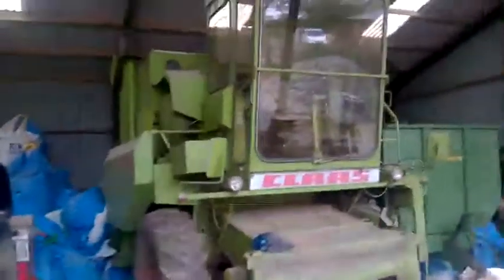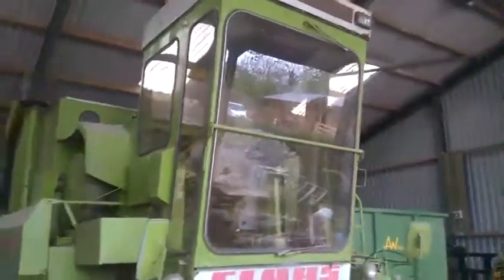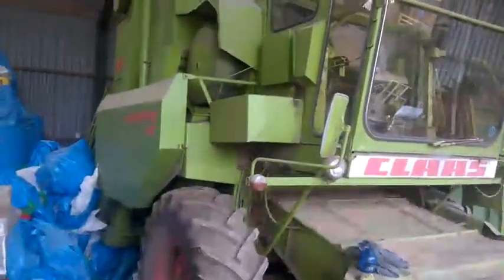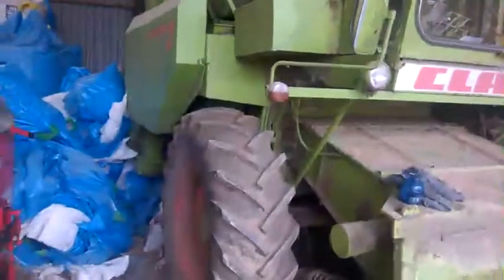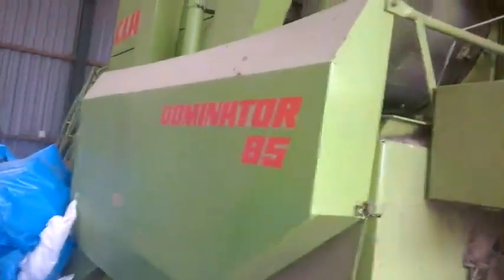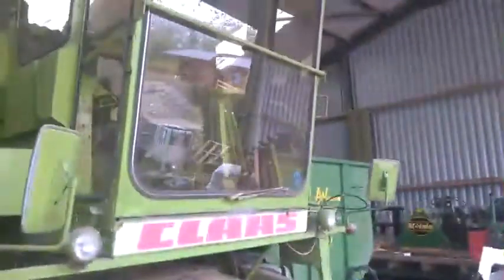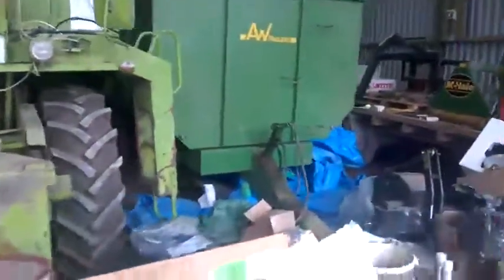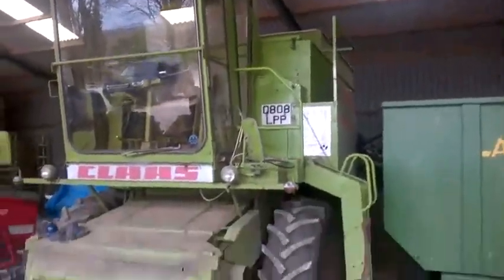Kivells Machinery entries for Saturday 6th May 2017 - Holsworthy Livestock Market